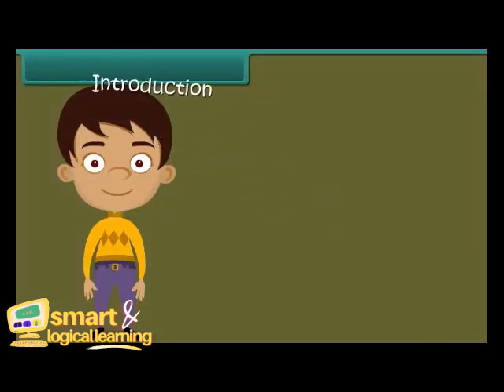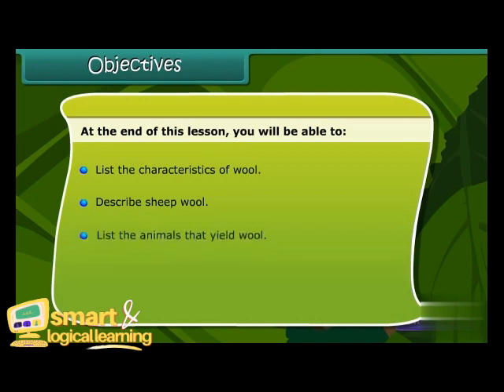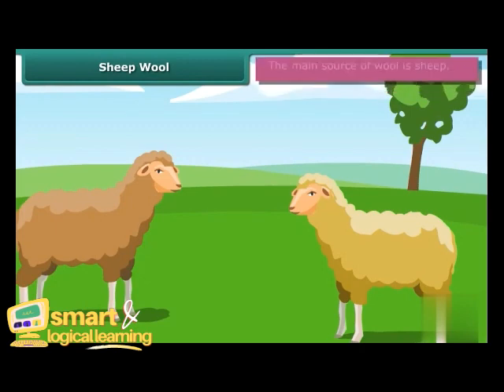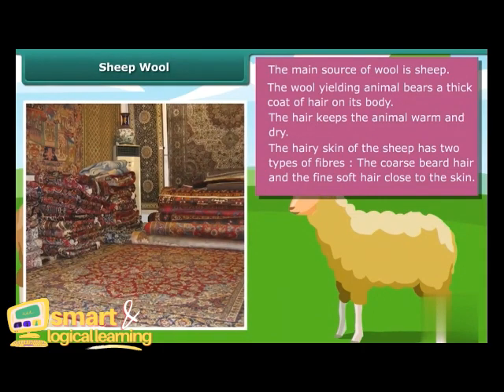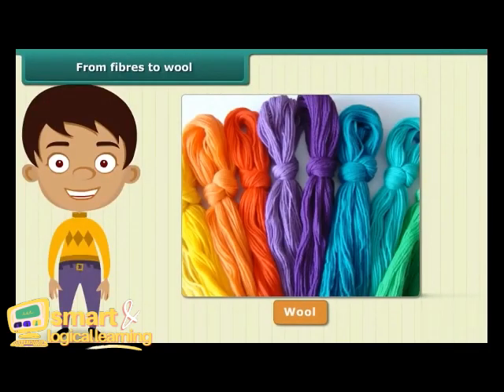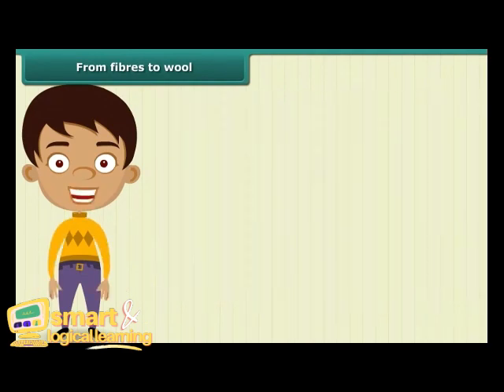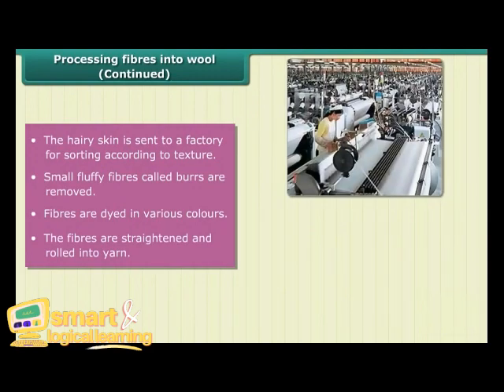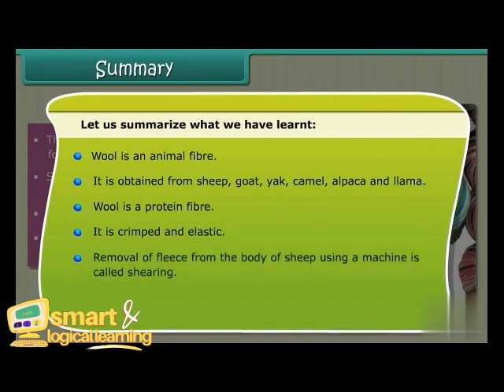Fibre to fabric Wool